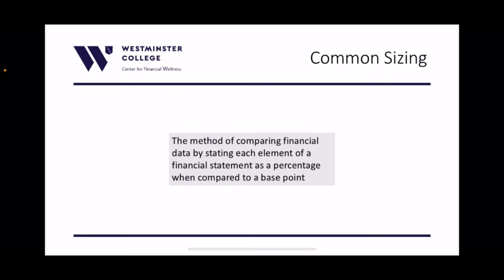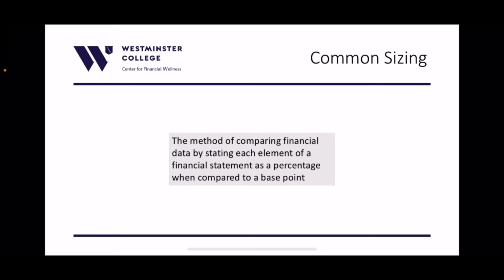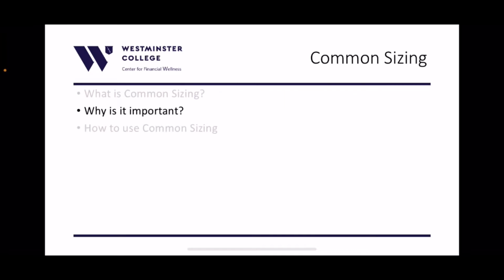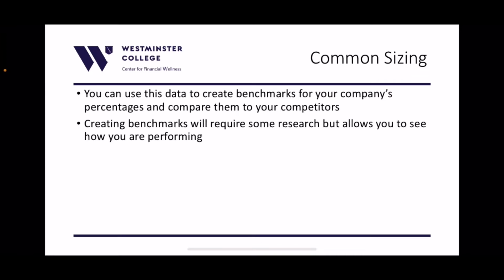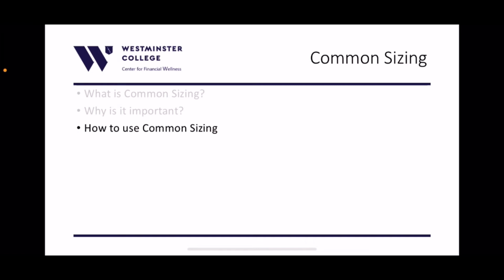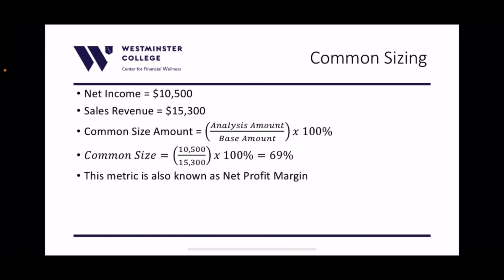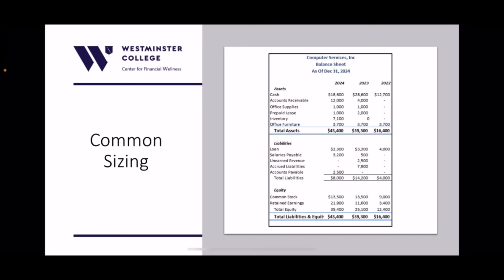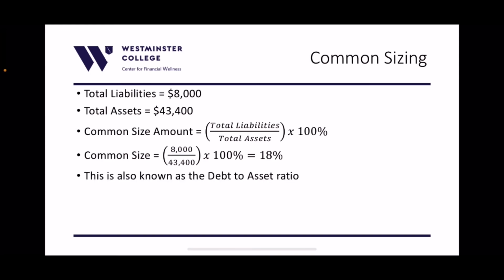Applying Common Sizing to Financial Statements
This video, titled “Applying Common Sizing to Financial Statements”, explores how firms calculate and use various comparative metrics helpful in managing a company or one of its operating units.  It is part of the Introduction to Finance course offered in one of the modules in the Business Certificate Series prepared by the Center for Financial Wellness at Westminster College’s Bill and Vieve Gore School of Business.